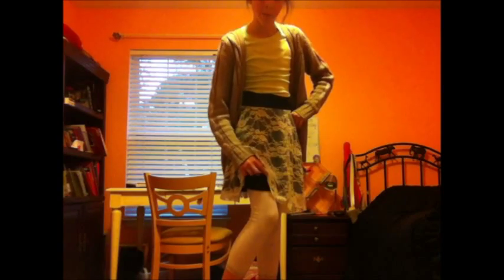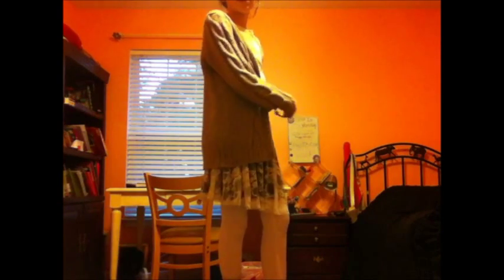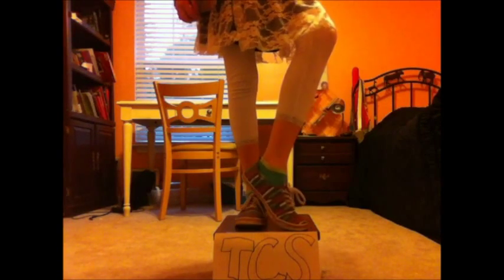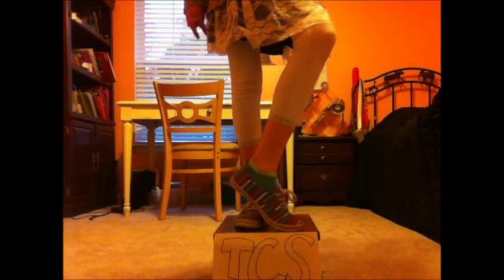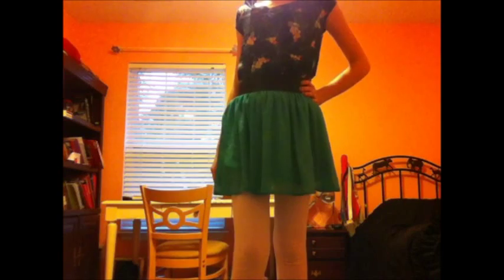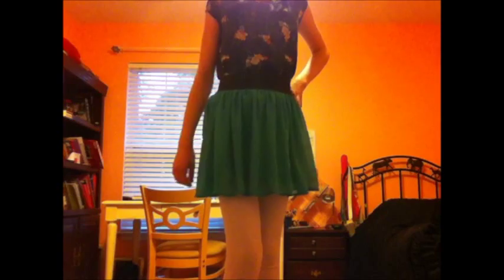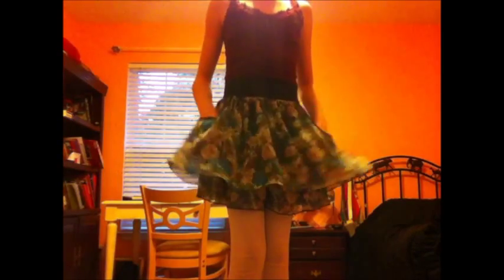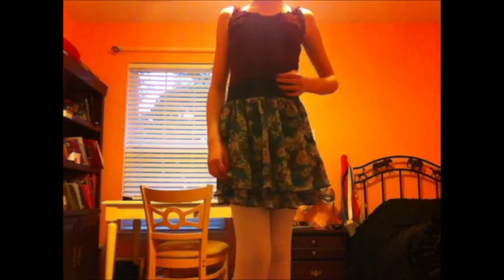My Favorite Clothes to Wear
In this short video I will show you my favorite clothes to wear and some of the places I've bought them from.  I like to shop at Old Navy and Abercrombie. Old Navy provides the latest fashions at great prices for the whole family. You can Shop Men's, Women's and Kids'; departments, Womens Plus, and clothing for baby.  Abercrombie & Fitch is the original apparel and lifestyle brand with a history rooted in the great outdoors and East Coast Ivy League.

My family has been baffled when looking at my very full closet when I say "I have nothing to wear!" How is this possible? How many dollars My sisters and monther and father has invested in clothes that I don't even like?

I have created this video to show you what clothes do I like to wear!  Its fun and easy to mix and match styles, patterns, colors and even accesories.

 Do you feel frustrated when you look in your closet?  There are millions of girls out there that will say yes and I can help them

My dressing tour will help you to your own beauty and  fashion experience so you can start fealing good about yourself and start saving money! Learn more about Dressing, Fashion, DYI, and Crafting on this channel.

Hope you have a fun day!